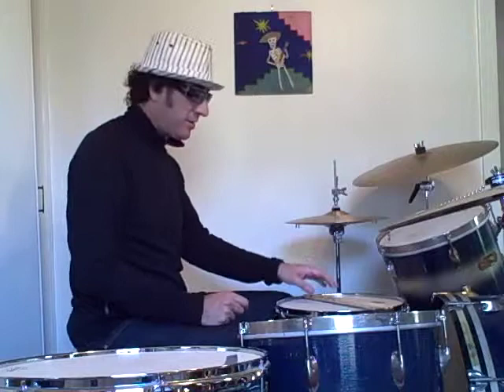jeffrey clemens/ houseman...drum break # 9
jeffrey clemens of g.love demonstrates a bonham style drum fill. check out clips #7 and #8, as well. as they go together n a mini series!!